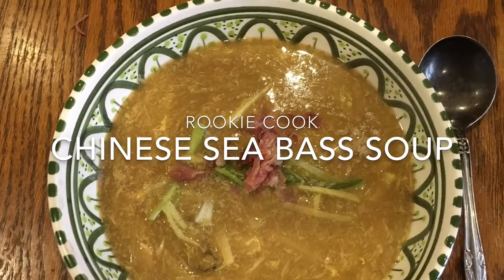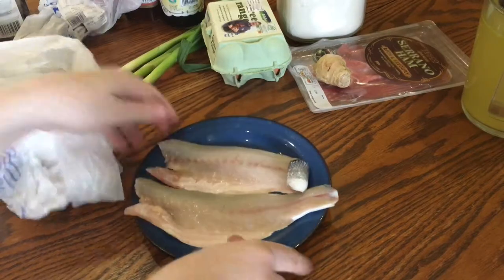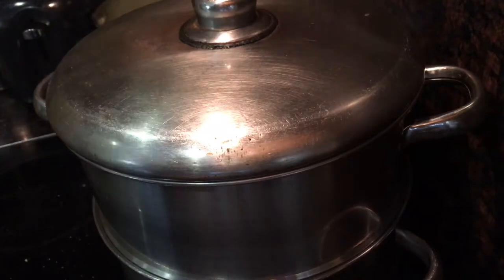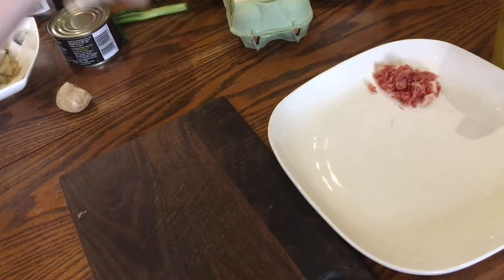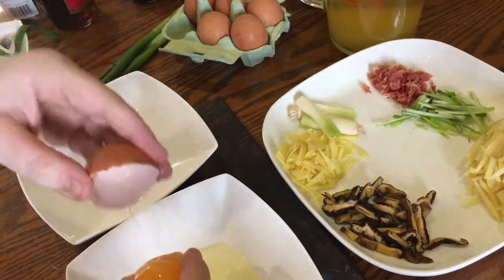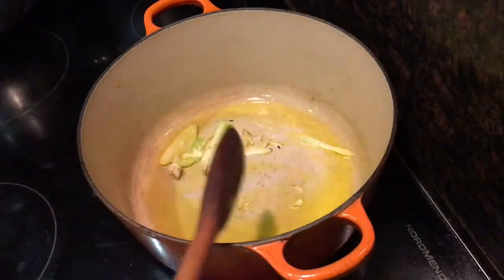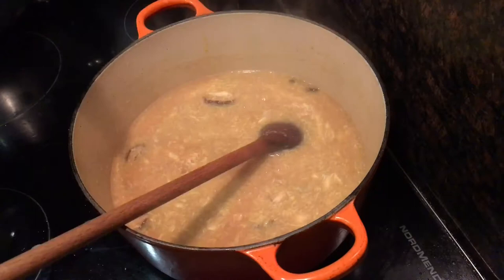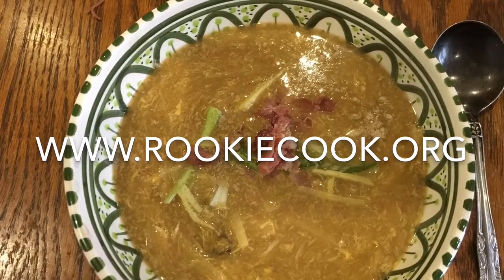Chinese Sea Bass Soup